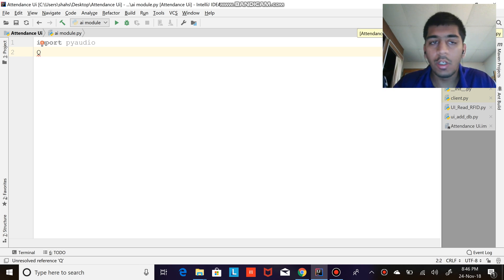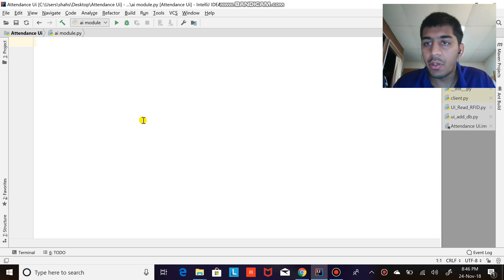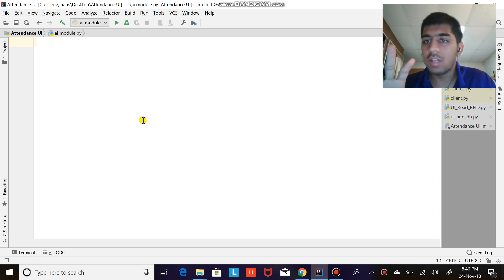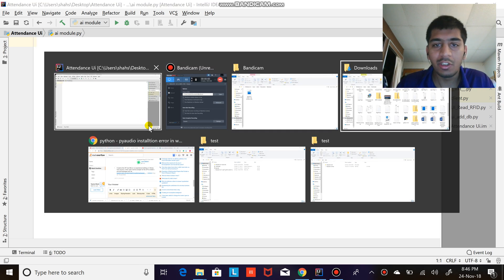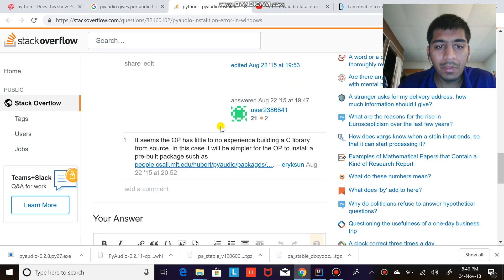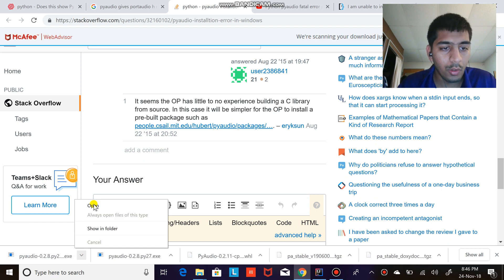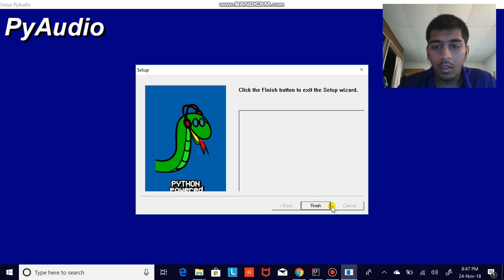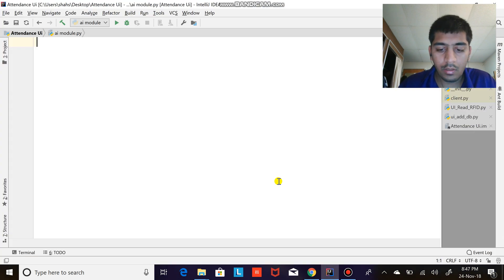how to solve error on PyAudio python